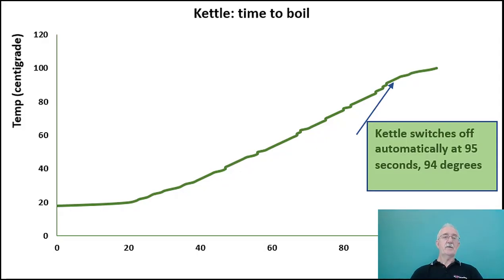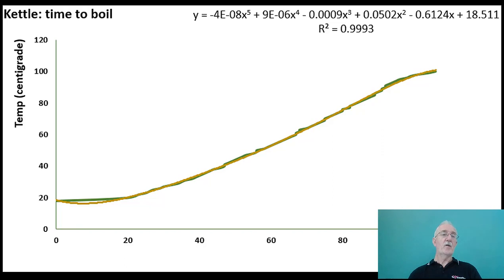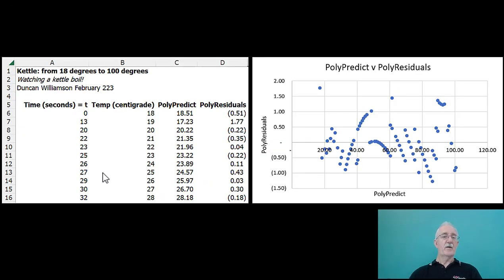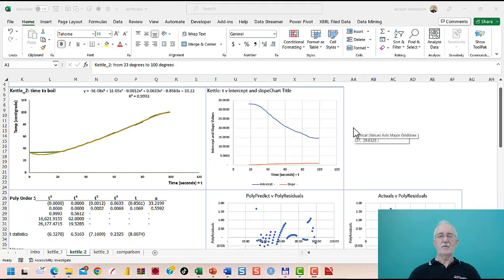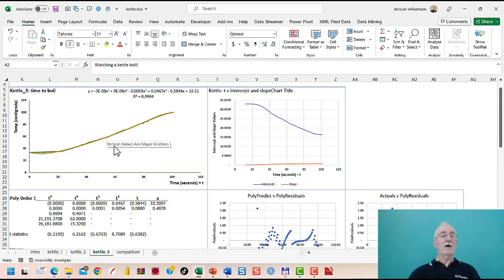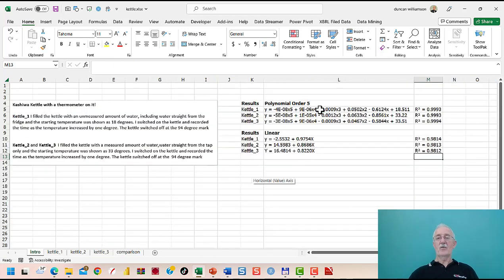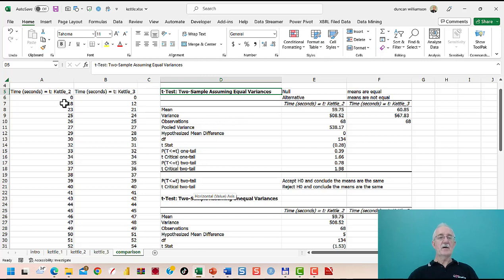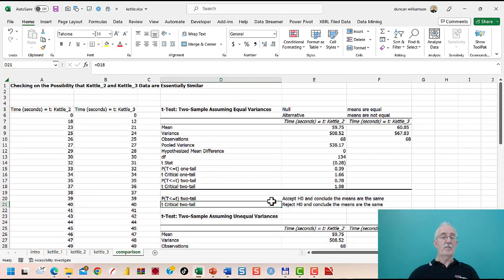Timing of an Electric Kettle 2/2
This is the second of two videos in which I set up experiments to time the boiling of water in an electric kettle. In this video you will see that I start these experiments with the water initially at 33 degrees and I put a set amount of water in the kettles both times, as opposed to experiment one where I didn't measure how much water I had used.